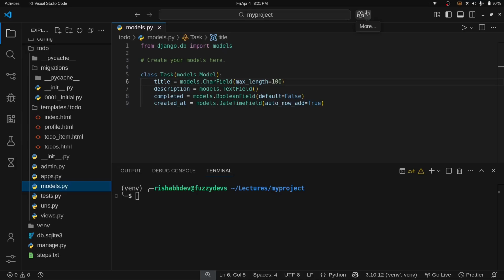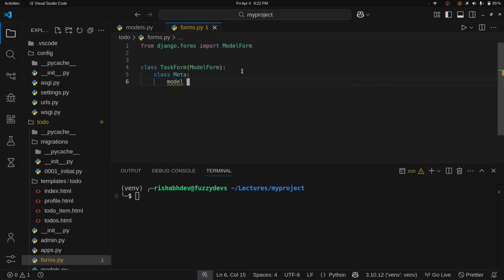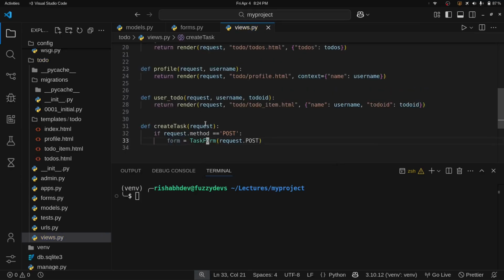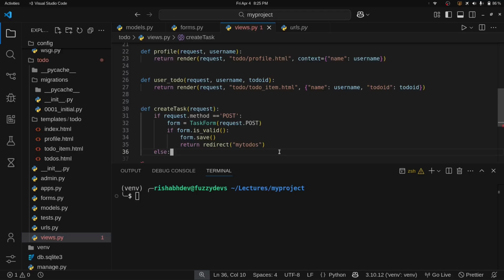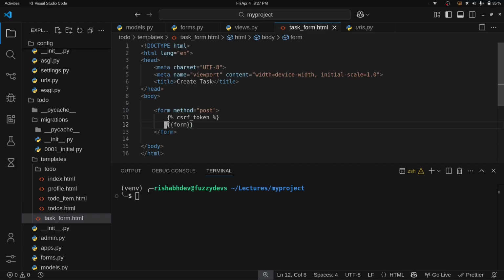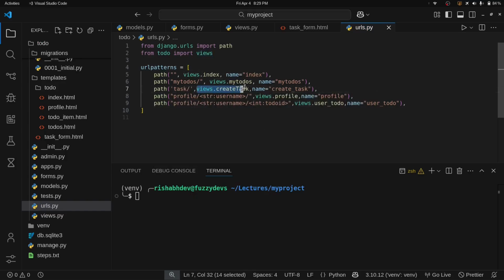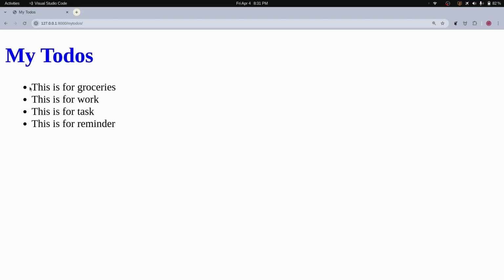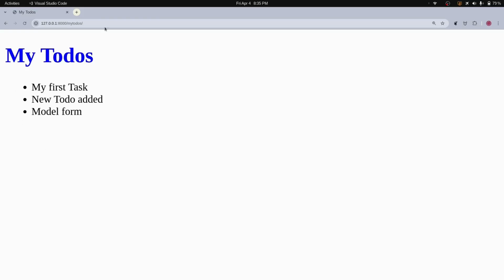Django Course - #08 Creating Django Forms from Models | ModelForm Tutorial 🚀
In this video, you'll learn how to create Django forms directly from models using ModelForm. Instead of manually building forms field by field, Django lets you generate them automatically from your models — saving time and keeping your code clean and efficient.

🔹 What You’ll Learn:
✅ What is ModelForm and why it's useful
✅ How to create a form from a Django model
✅ Using the form in views to handle user input
✅ Rendering and submitting the form in a template

By the end of this tutorial, you’ll be able to build and process forms quickly using Django’s built-in tools!